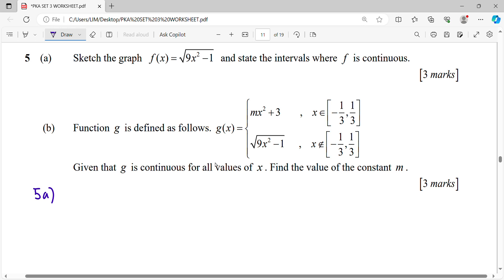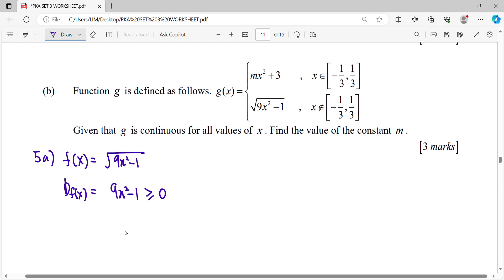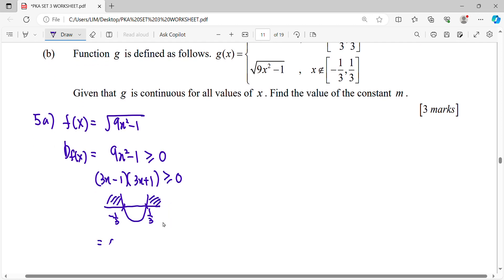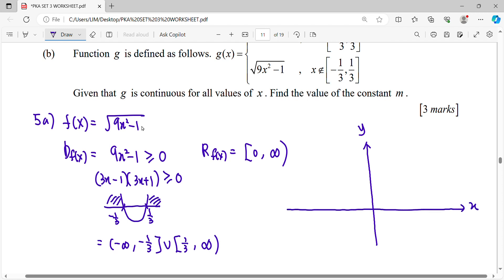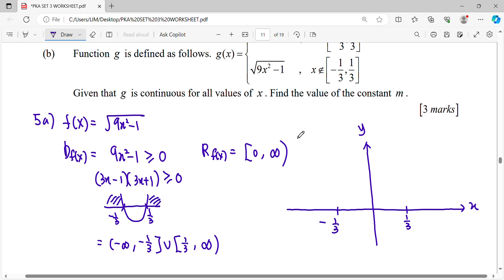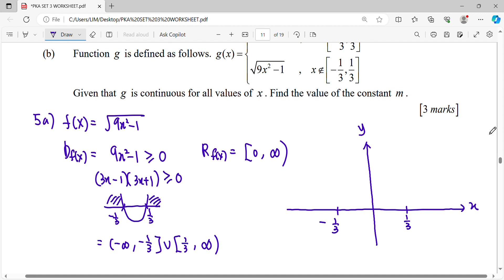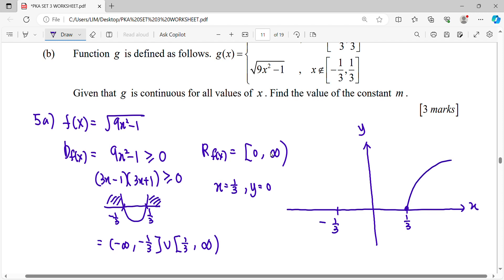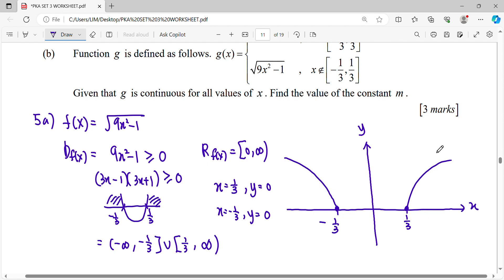2324 PKA3 QB5a